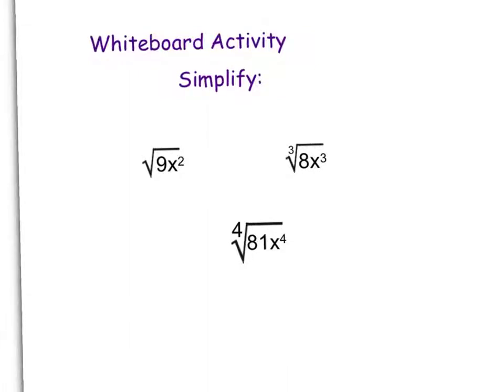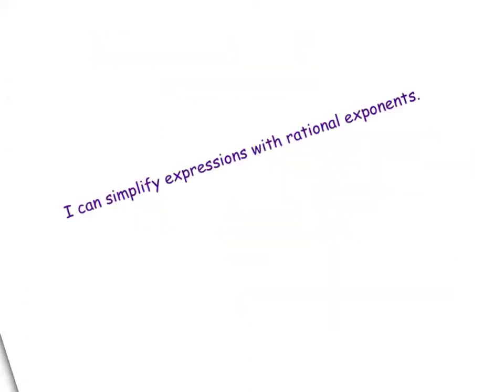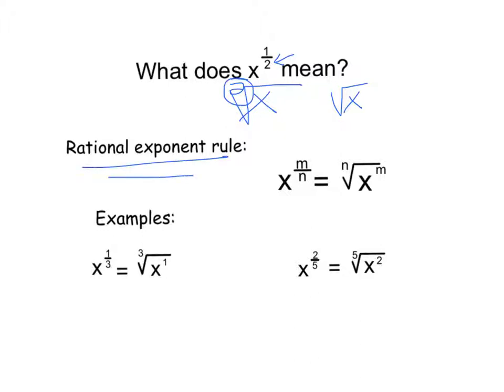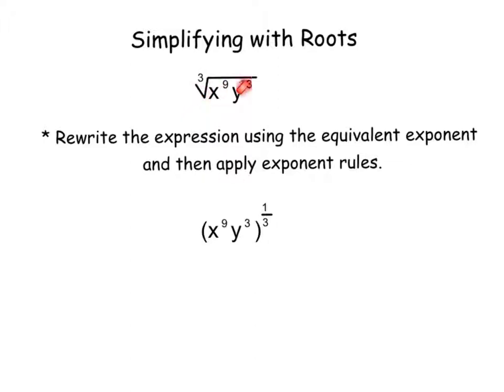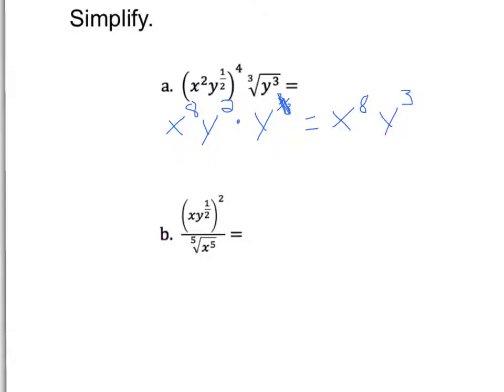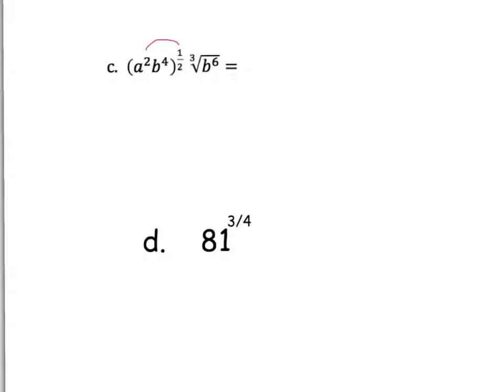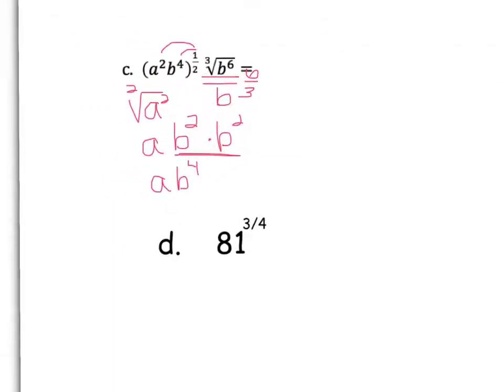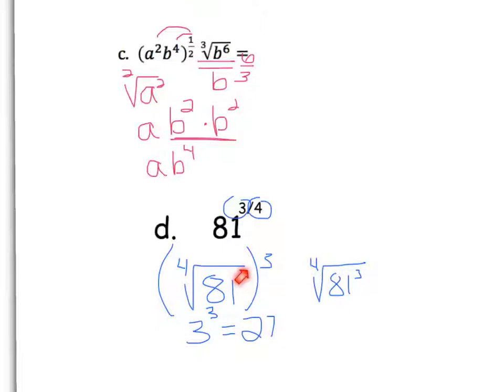Rational exponents class presentation